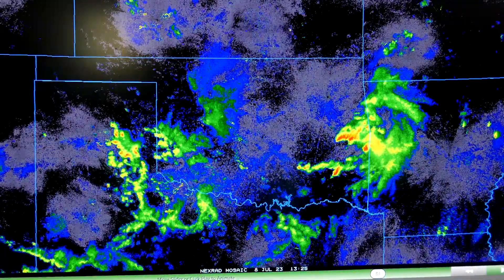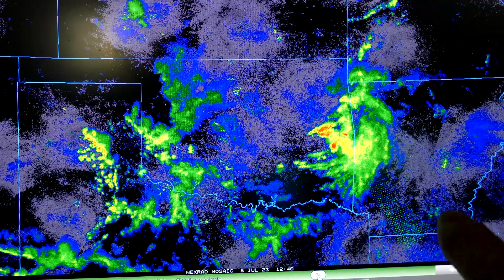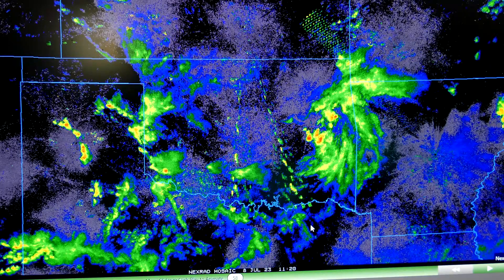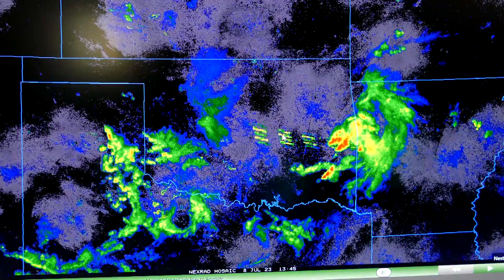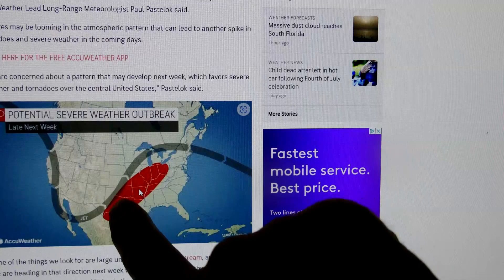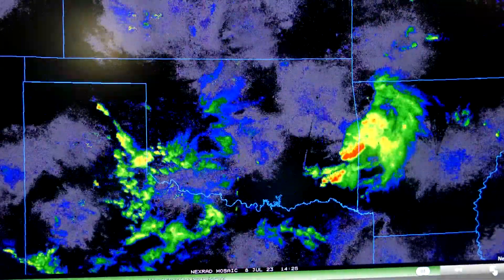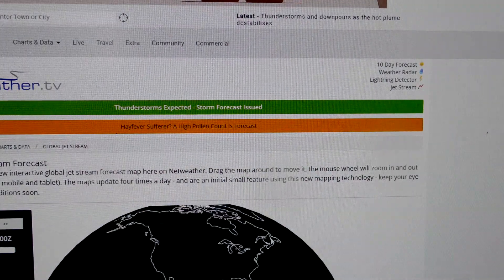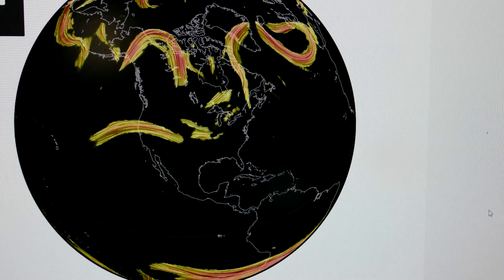Ionospheric Heating is 5G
Phased array uses an AC carrier wave. The output is described by the AC frequency capability. This does not include the DC carrier wave. It is the modulated DC signal that transfers information, creates plasma, and forms domes. All phased array specifics are based on AC frequencies only, while ignoring the DC carrier wave that can be modulated into a square form pattern to mimic all AC transmissions from 1 Hz to 1,000,000,000,000 Hz.